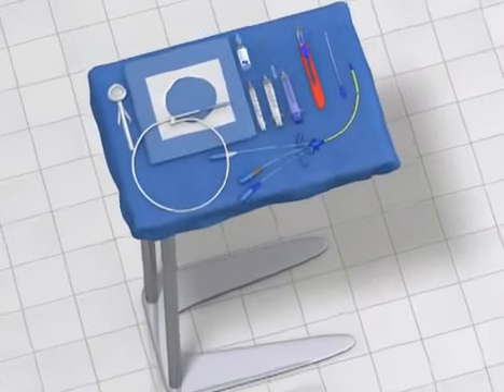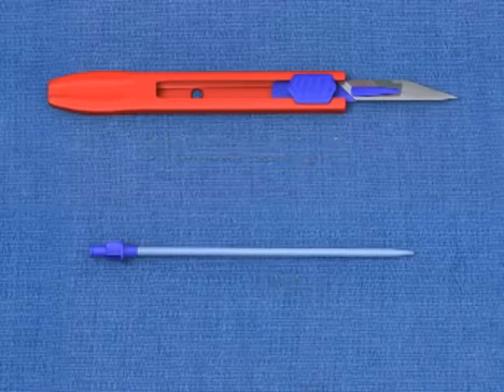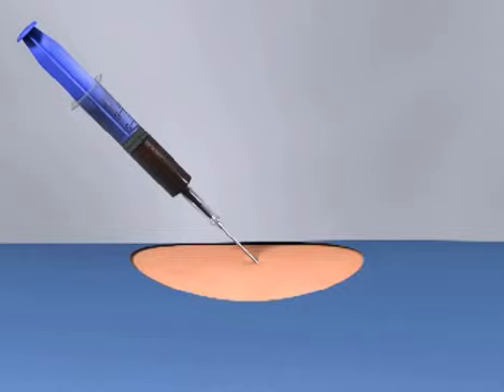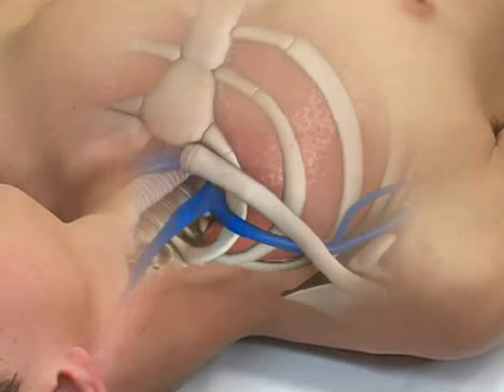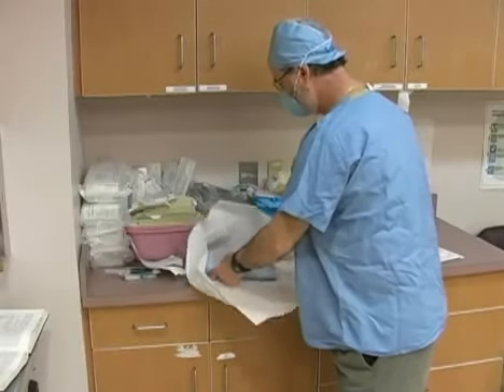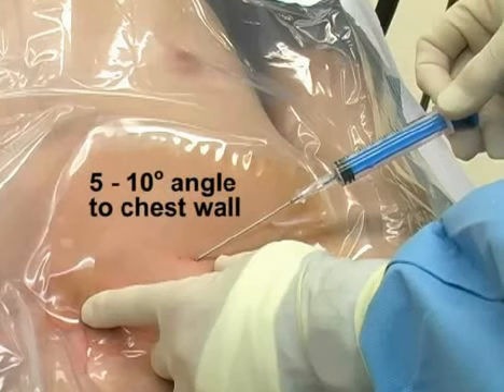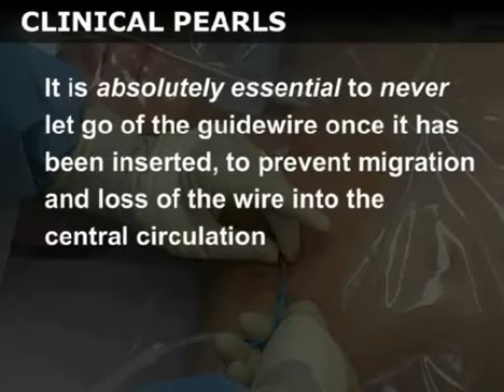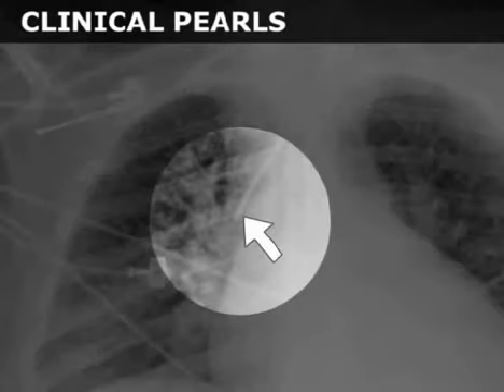Subclavian Vein access (supra & infraclavicular approach) Central Line